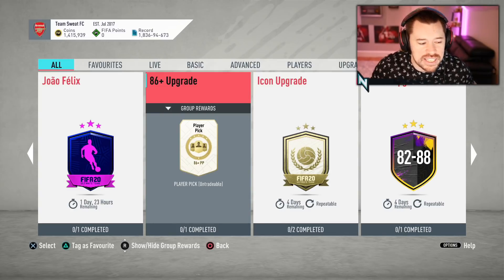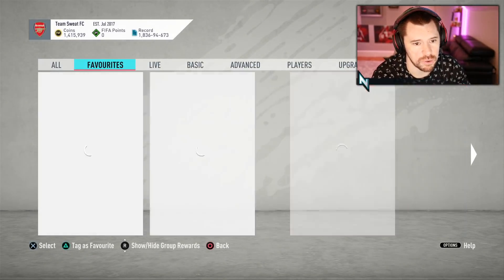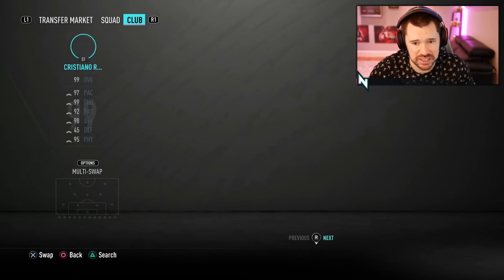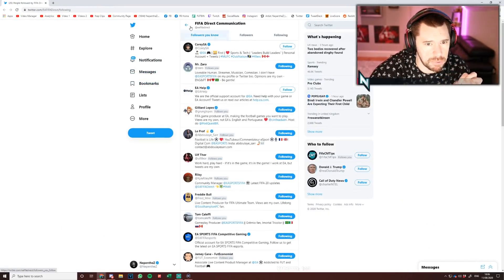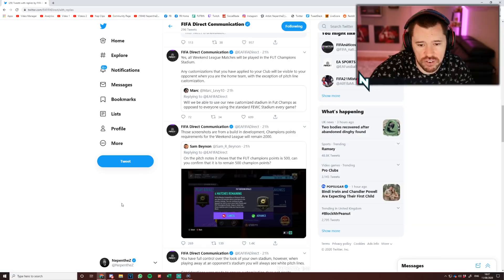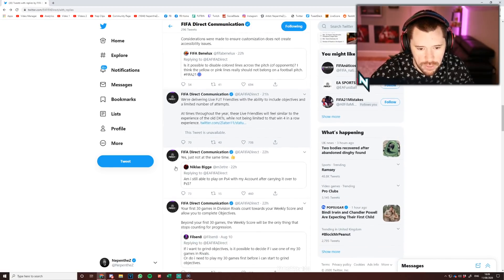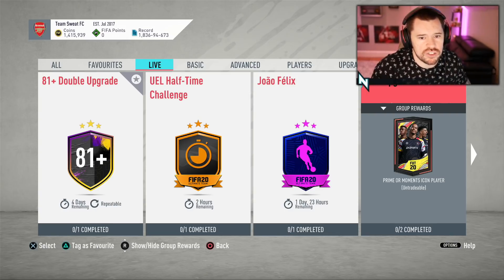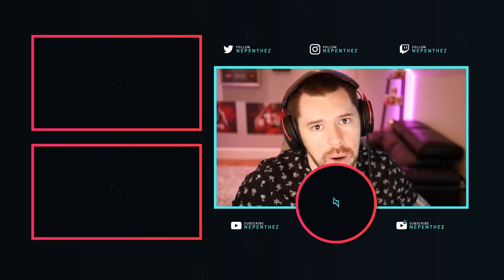86+ PLAYER PICK PACKS ARE BACK! & FIFA21 QUESTIONS ANSWERED! - FIFA 20 Ultimate Team